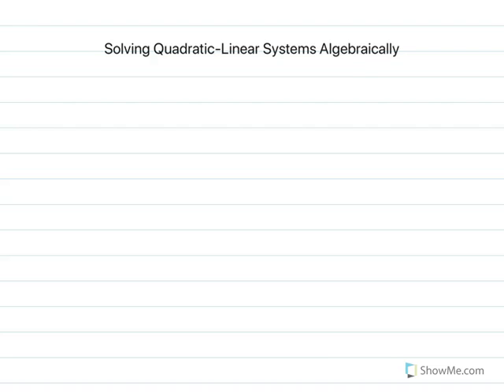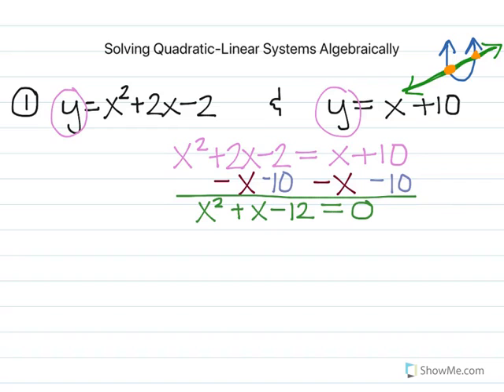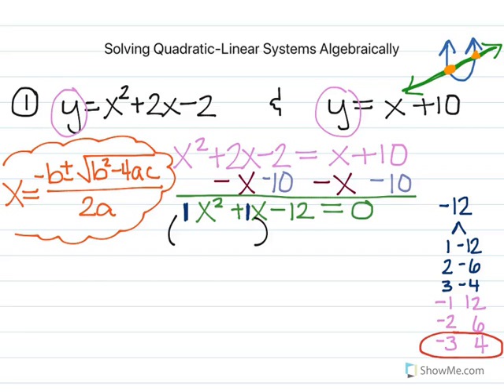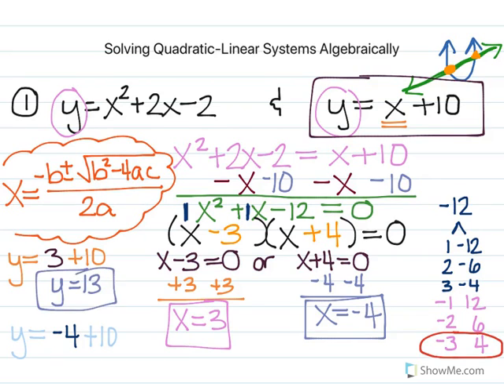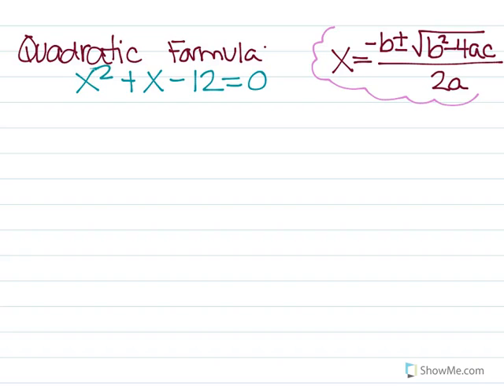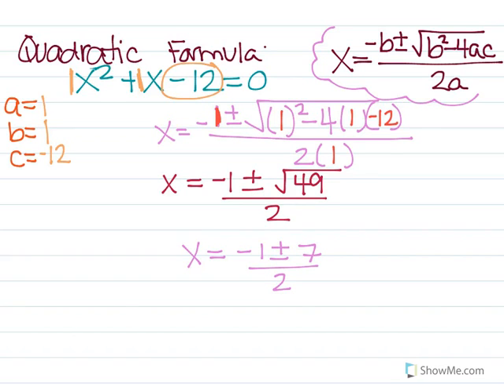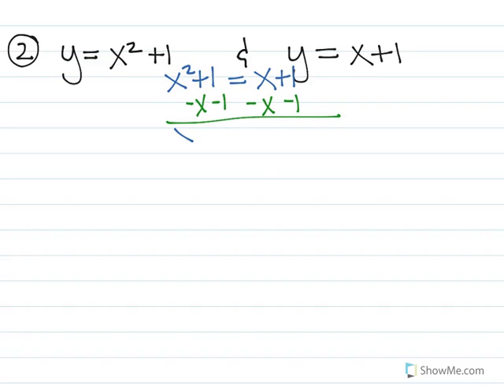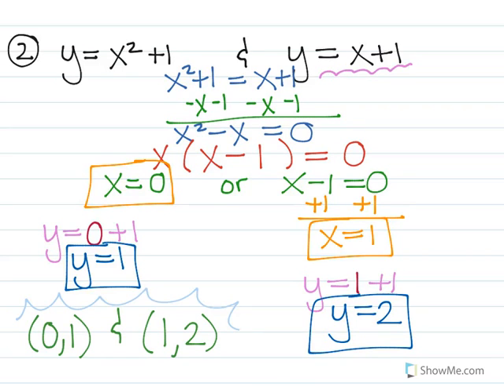Solving Quadratic-Linear Systems Algebraically